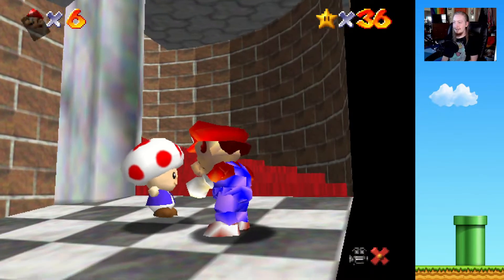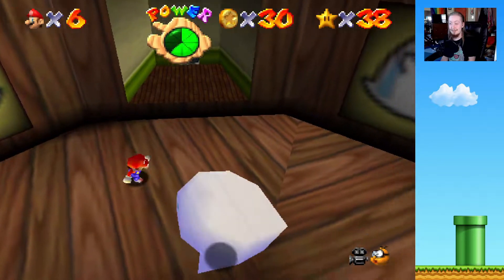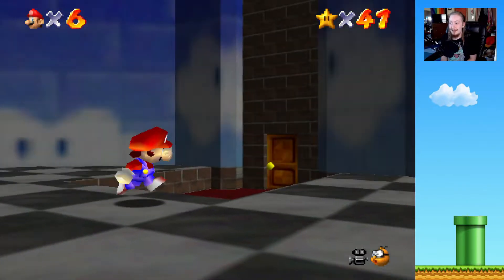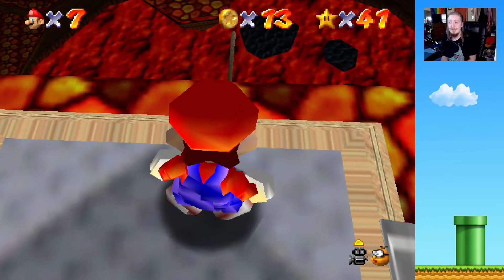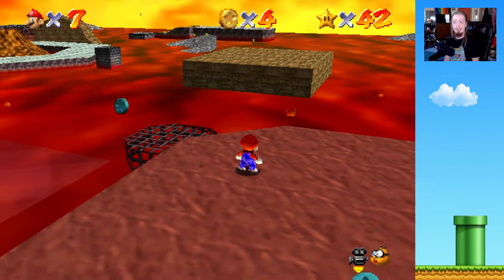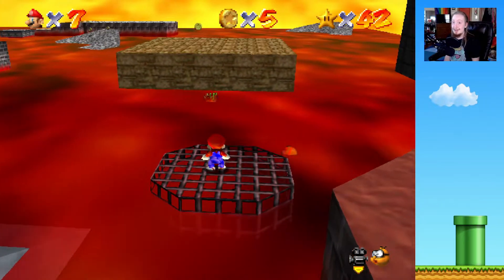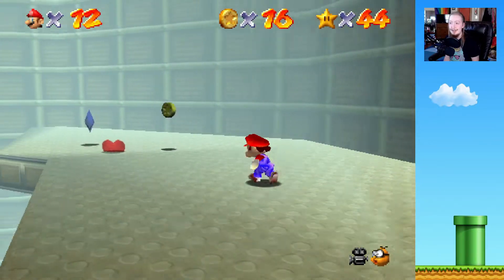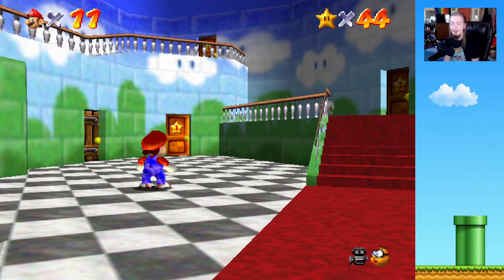Toad - Mario 64 Randomizer - Part 9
A random Toad appeared in front of the Spiral Stairs as Mario makes his way to Whomp's Fortress. Maybe he has a star or something to tell Mario? Either way we say hello to our giant "friendly" Thwomp and grab a quick star. Say hello to the friendly boos, bully some bullies and go up a huge clock! So without further ado let's join Mario in his adventure once more!

I hope you enjoyed watching it as much as I did making it!